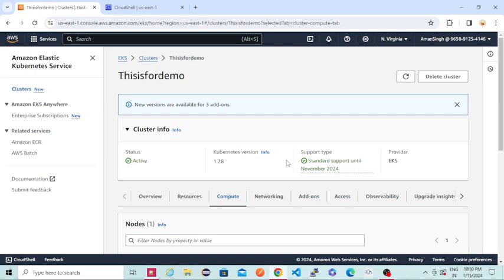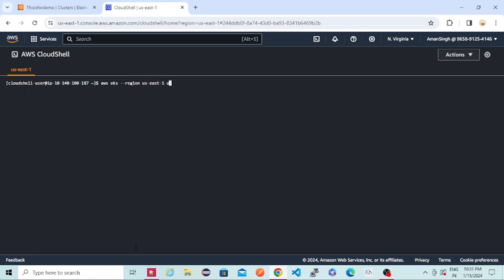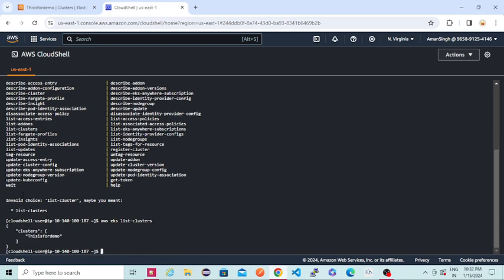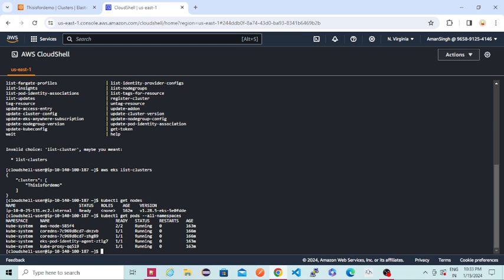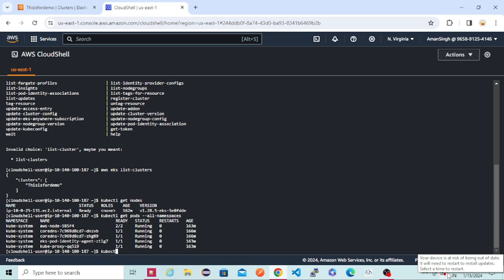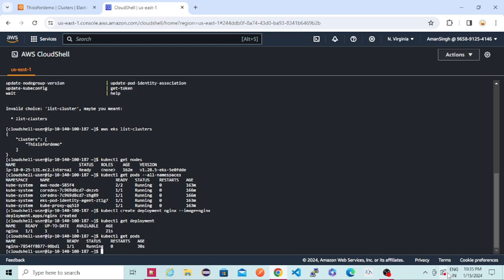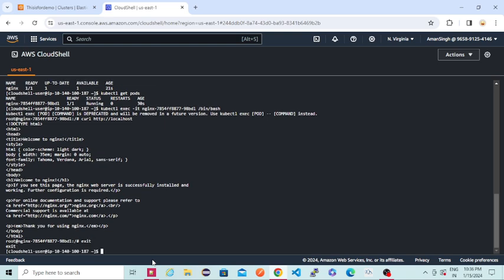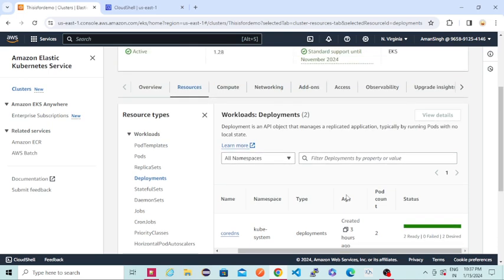How to connect to EKS cluster which is hosted in public network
Hi Everyone here in this video I have explained how we can connect to cluster which is hosted in public internet.
In this video, we’ll break down Amazon EKS (Elastic Kubernetes Service) and explain how it simplifies running Kubernetes on AWS. If you’re learning Kubernetes, preparing for AWS certifications, or just want to understand how EKS clusters work, this guide is perfect for you.